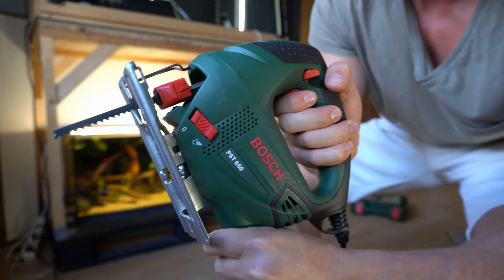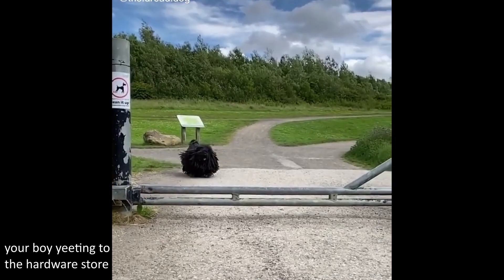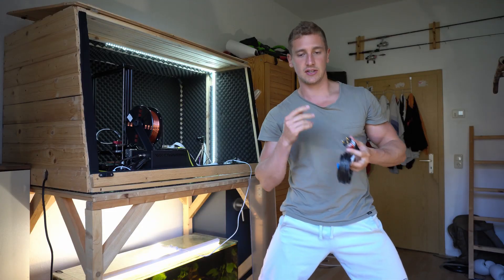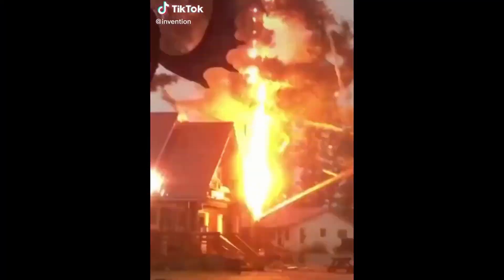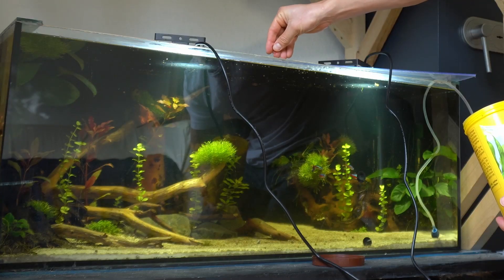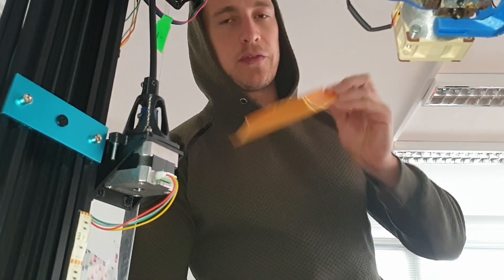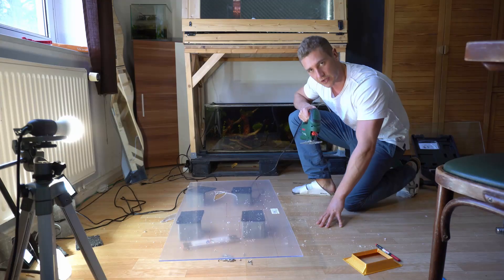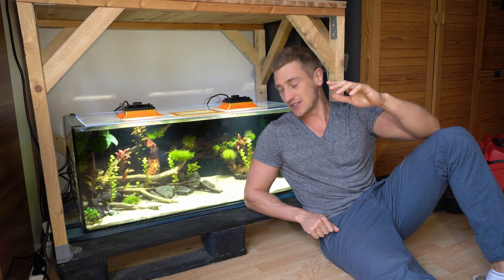Building Low Budget DIY Aquarium LED Lighting for Planted Fish Tank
I'm building DIY lighting for my planted fish tank. The aquarium lights are fixated in 3D printed adapters.

Bozzup everybody. In this video I first design a couple of adapters with the Fusion 360 CAD software, which is a commonly used Computer Aided Designs Software to create digital 3D models within all kinds of complexities.

Afterwards I print the parts on my 3D printer. It's a " Tevo Little Monster ".
I use golden filament from Eryone.

The adapters fixate the lights on the lid of the fish tank. In case anybody wants to download the stl files for the adapters, here is the link:

!!! The adapters are especially designed for the " Meikee LED Spotlight, Cold White, 10W " lights I got.
Here is the link:

USA: couldn't find them within a short quick :/ but it's not like anybody is gonna download the file anyway ':)